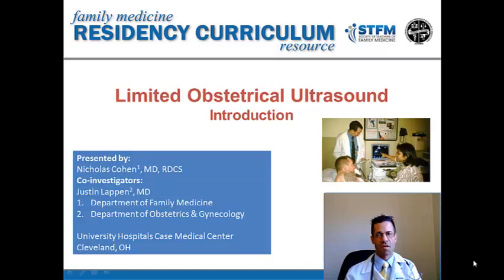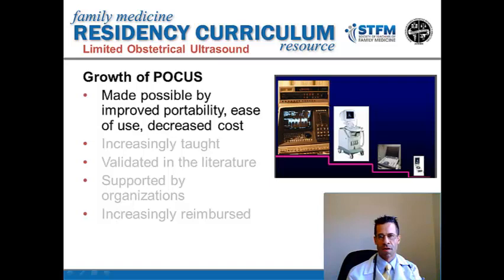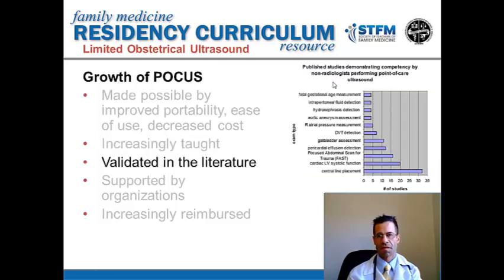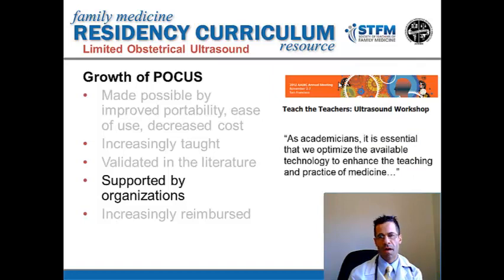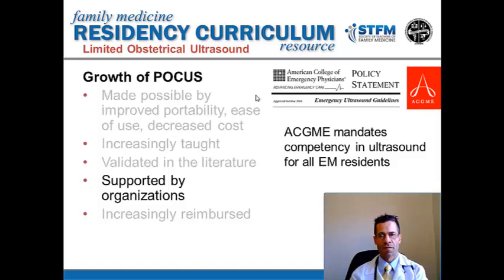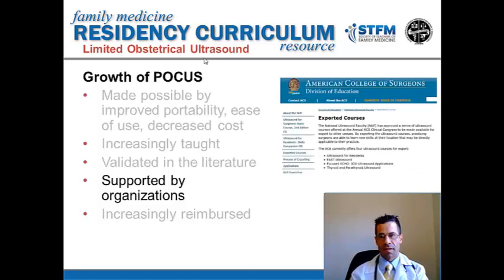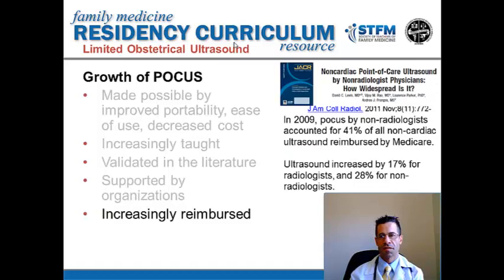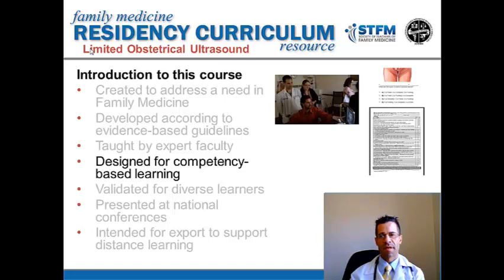Introduction to Point-of-Care Ultrasound for Primary Care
This video introduces the training for limited obstetric ultrasound for the STFM-AFMRD online residency curriculum resource.